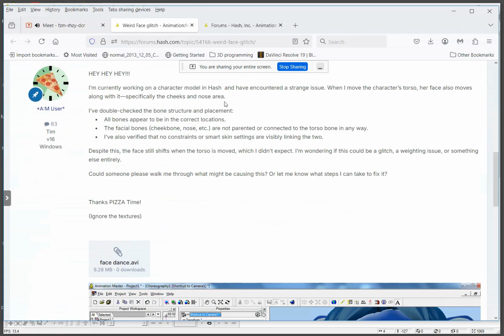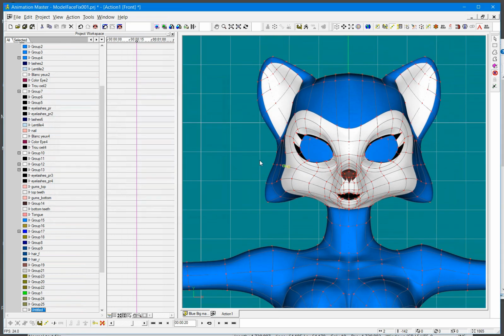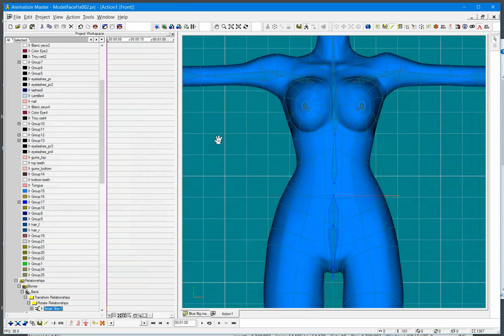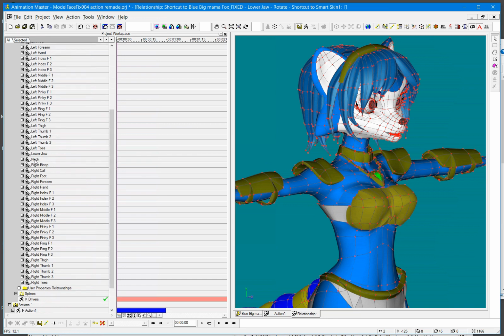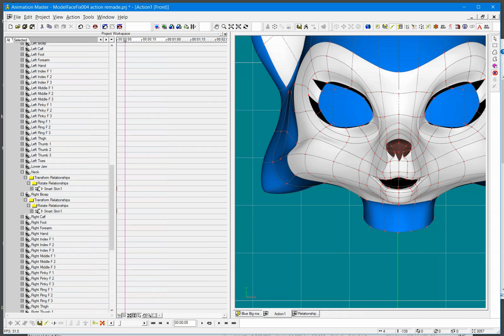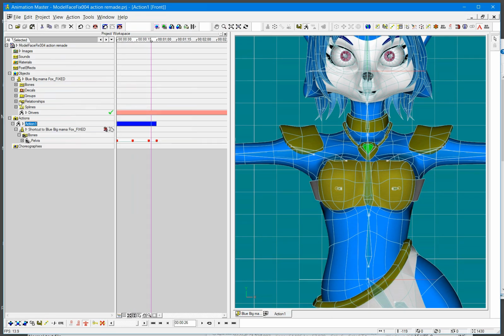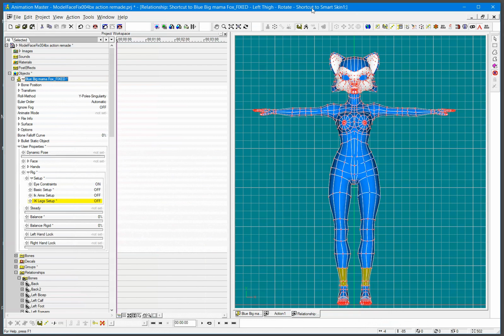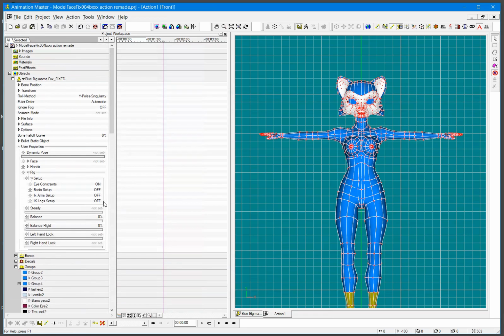SmartSkin Trouble - Live Answer Time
A perplexing SmartSkin problem is investigated... and solved!

Animation:Master Hash "Smart Skin"